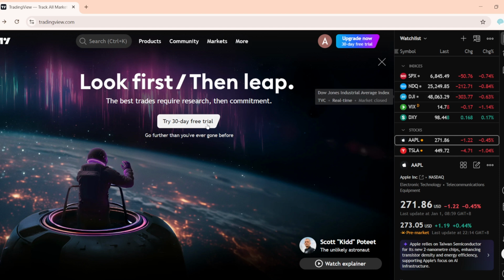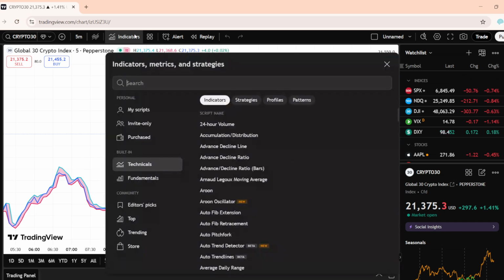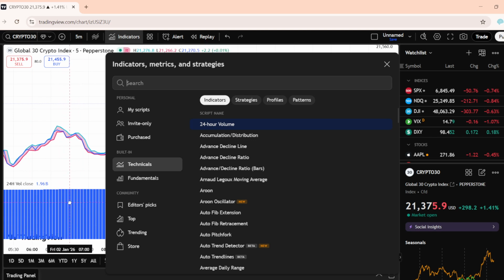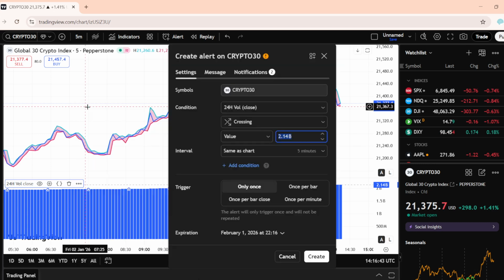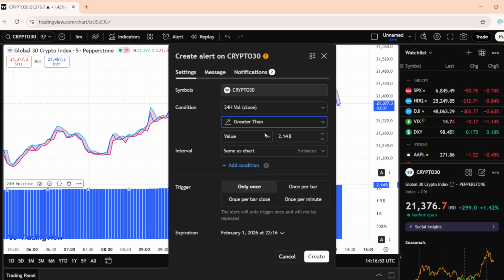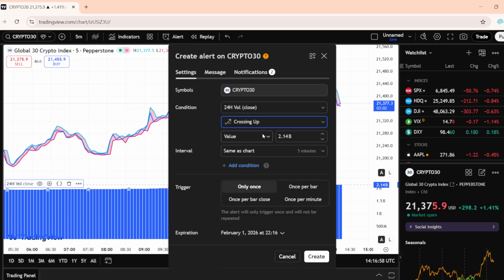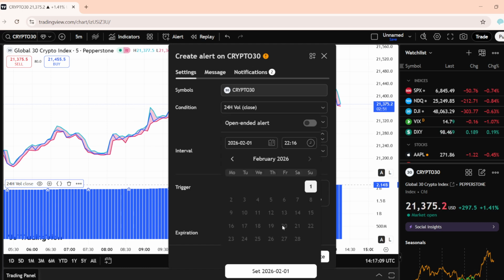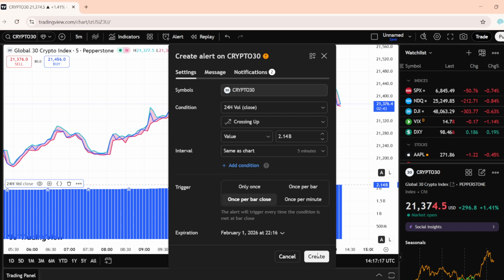How To Automate TradingView Indicators It Works No Coding (Updated 2026)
In this video, we discuss the future of trading automation and how to automate TradingView indicators without any programming knowledge. Learn to use TradingView alerts and webhooks to create an automated trading strategy that works 24/7 for crypto and forex.

00:00 Intro
00:10 Requirements
00:16 Navigate to the Chart Page
00:26 Add an Indicator
00:48 Open the Alert Creation Window
01:08 Set the Alert Condition
01:34 Set Trigger and Expiration
02:02 Activate the Alert
02:27 Conclusion